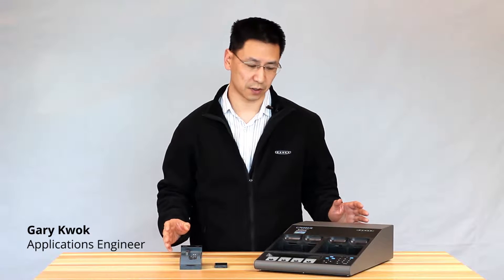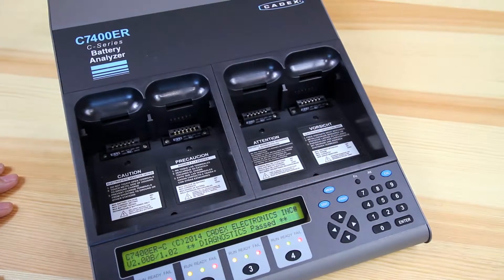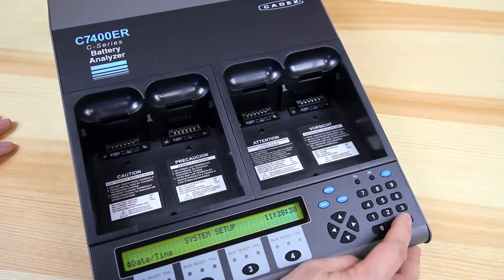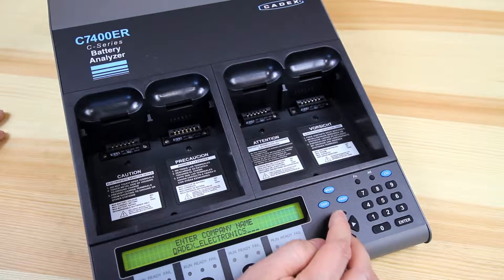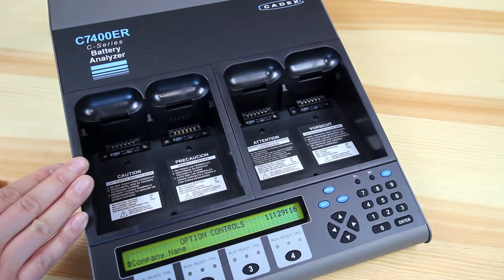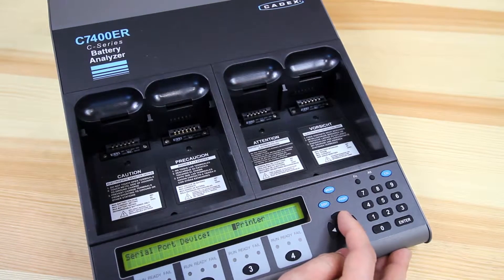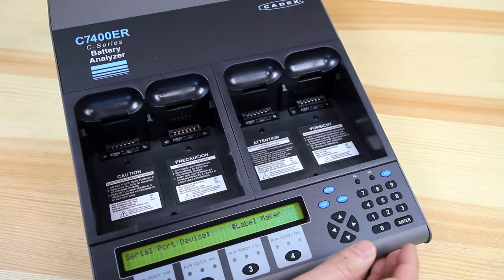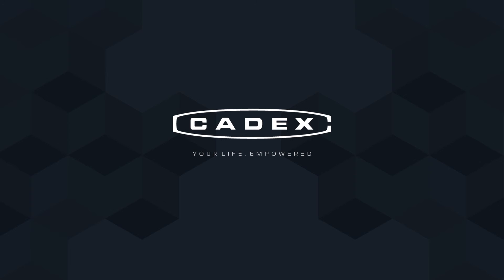C7 Tutorial - Setting Up the Device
Tutorial on how to use the C7x00 battery analyzers

For more information please contact your local CADEX distributor